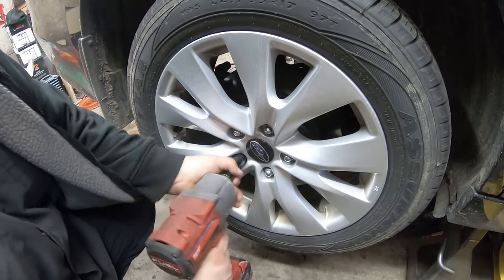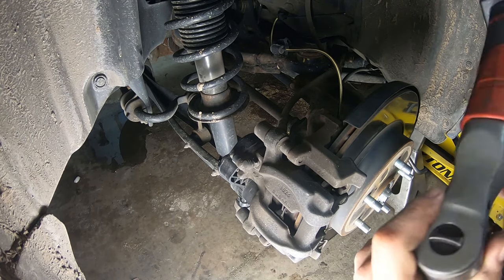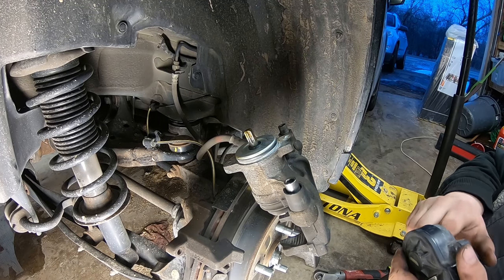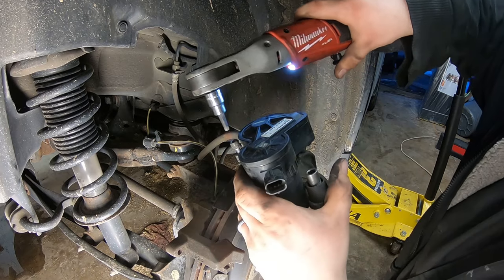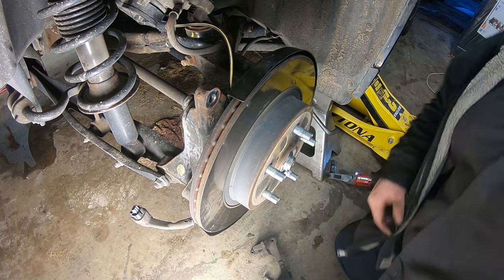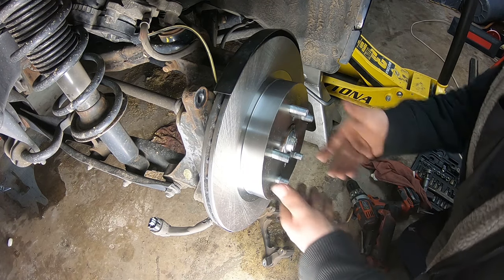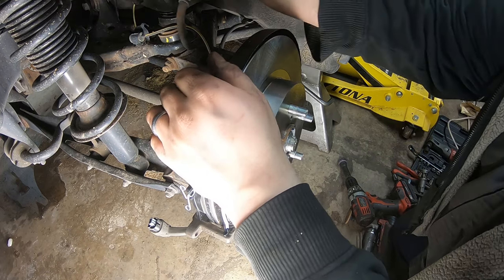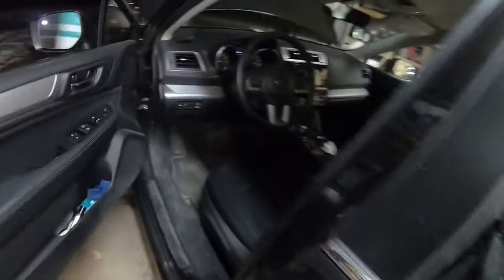2014- 2019 SUBARU LEGACY REAR BRAKE PAD REPLACEMENT (WITH ELECTRONIC PARKING BRAKE )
IN THIS VIDEO I SHOW HOW TO REPLACE THE REAR BRAKE PAD AND ROTORS ON A SUBARU LEGACY WITH A ELECTRONIC PARKING BRAKE THAT REQUIRES NO SCAN TOOL TO PERFORM REPAIR

TOOLS USED
MILWAUKEE IMPACT FUEL
MILWAUKEE ELECTRIC RATCHET
ALLEN SOCKETS
HUB STUD CLEANER
BRAKE PARTS CLEANER
BRAKE CALIPER RETRACTING TOOL

Due to factors beyond the control of JoeTheAutoGuy, it cannot guarantee against unauthorized modifications of this information, or improper use of this information.  JoeTheAutoGuy assumes no liability for property damage or injury incurred as a result of any of the information contained in this video.  JoeTheAutoGuy  recommends safe practices when working with power tools, automotive lifts, lifting tools, jack stands, electrical equipment, blunt instruments, chemicals, lubricants, or any other tools or equipment seen or implied in this video.  Due to factors beyond the control of JoeTheAutoGuy, no information contained in this video shall create any express or implied warranty or guarantee of any particular result.  Any injury, damage or loss that may result from improper use of these tools, equipment, or the information contained in this video is the sole responsibility of the user and not JoeTheAutoGuy.